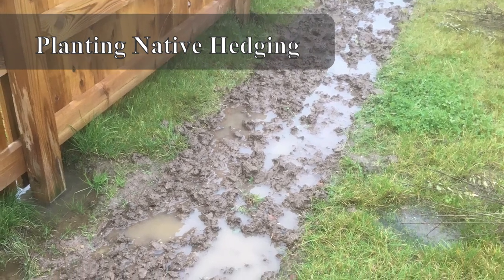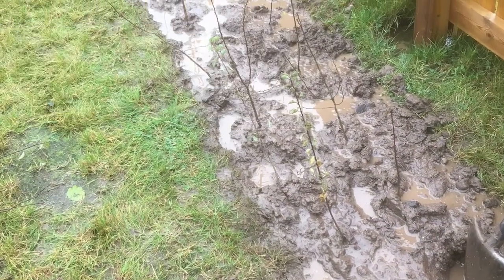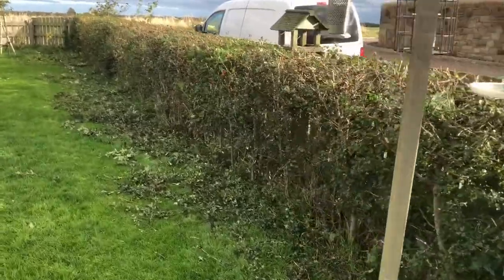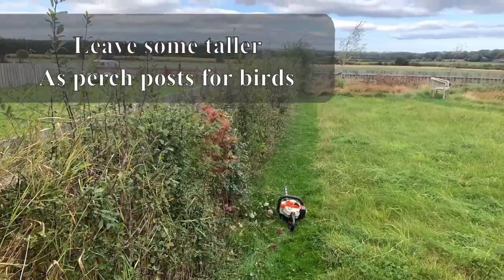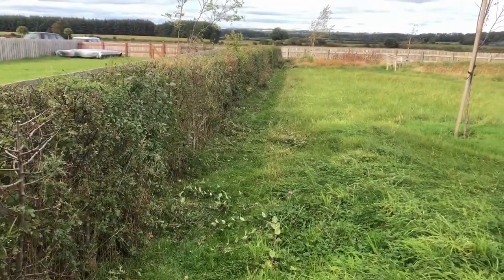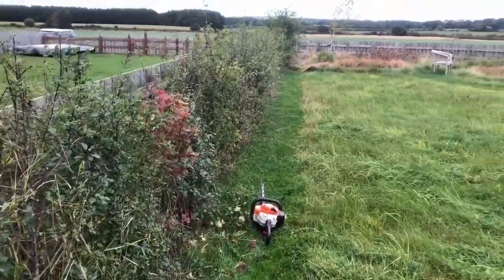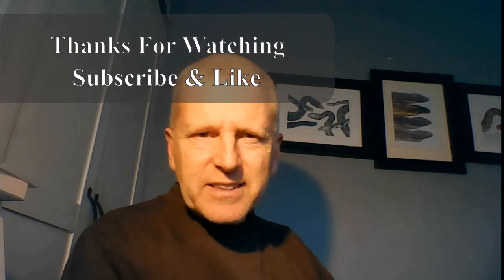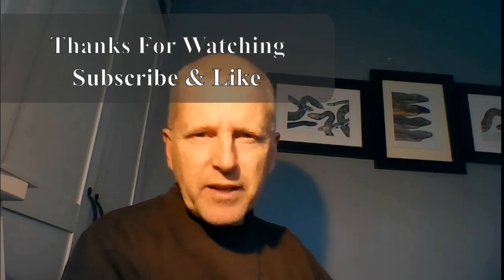A Native Hedge planted in terrible conditions and still survives.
Looking at the benefits of growing native hedges over exotic species.
They will put up with whatever the weather can throw at them.
Buy locally grown native hedge plants to save you money and losses.